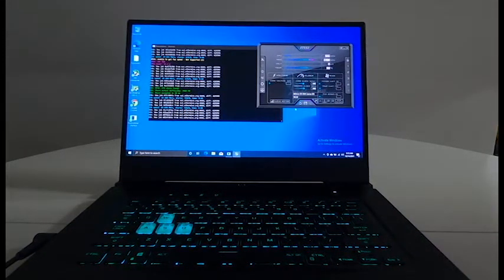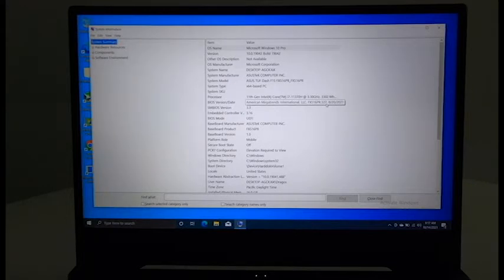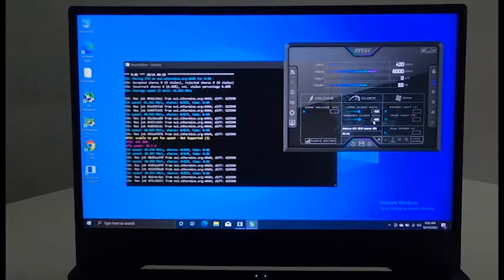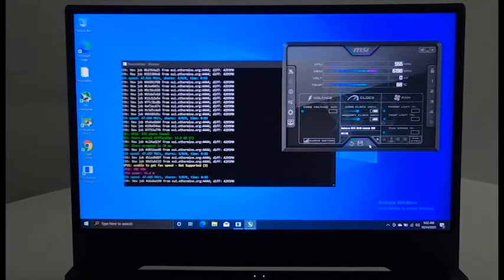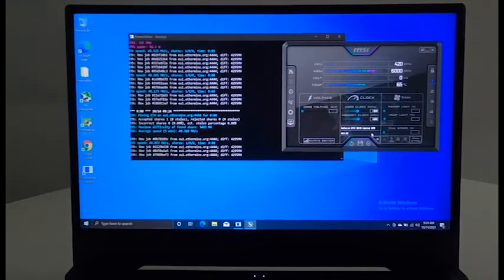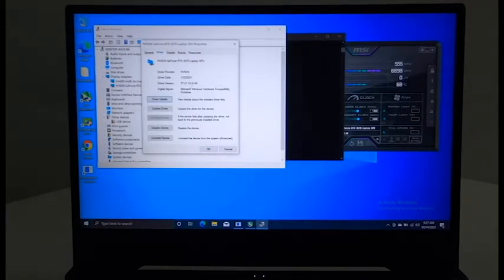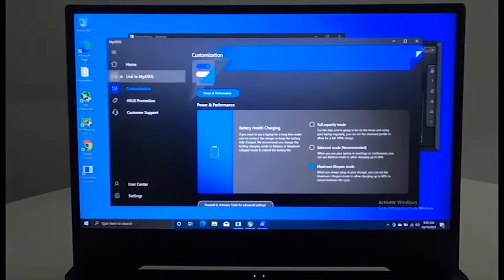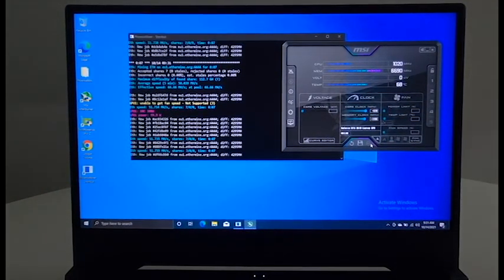Hashrate drop on Asus Tuf Dash F15 laptop while mining ETH (Pheonix miner)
I made this video for those who made the BIOS update (327) and have this issue while mining ETH using Pheonix Miner.
Apparently, you can overcloak using AfterBurner, but after some time the overcloak is reset and the old values do not work.

New value after reset: 820 / 1190

Sorry about the poor quality, was filmed in 4K but YouTube resampled it.

Laptop Specs:

ASUS TUF Dash F15 FX516PR
CPU: Intel® Core™ i7-11370H up to 4.80 GHz
Display: 15.6", Full HD, 240Hz,
Memory: 16GB RAM
Storage: 1TB SSD
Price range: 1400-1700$